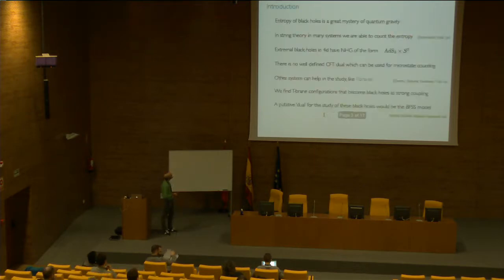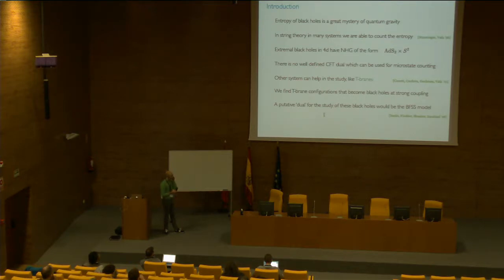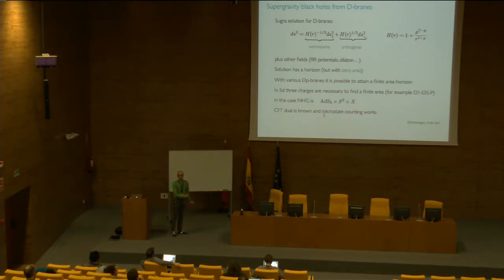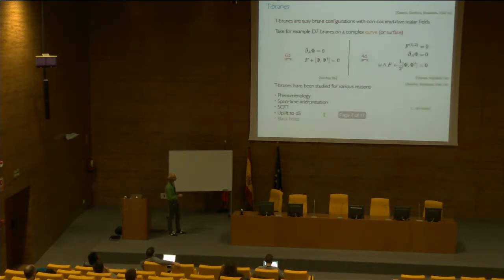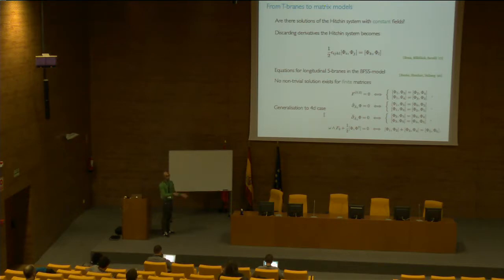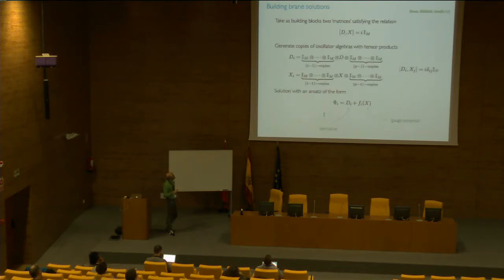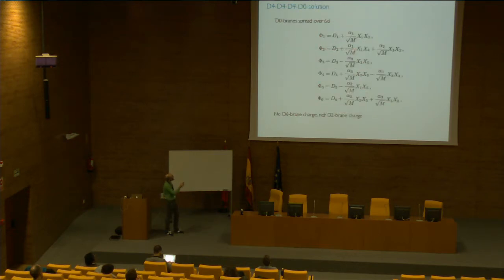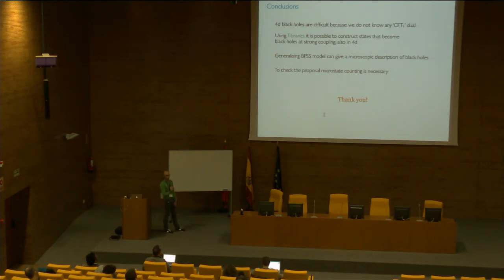Gianluca Zoccarato - T-branes and black holes